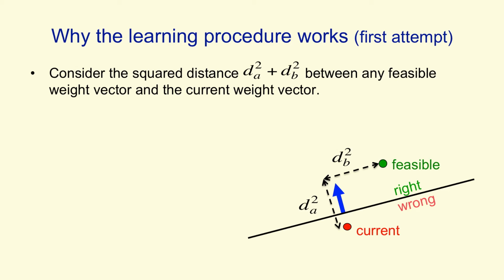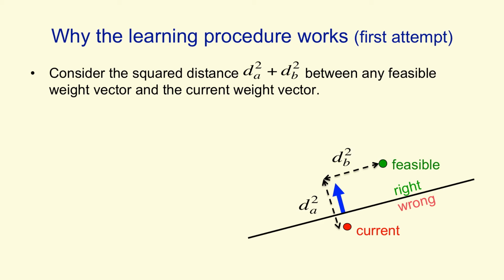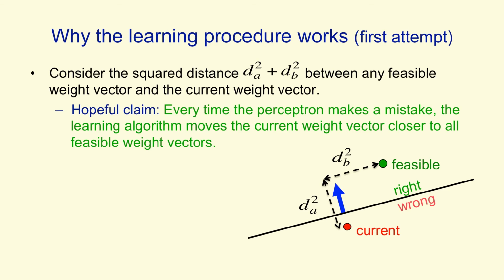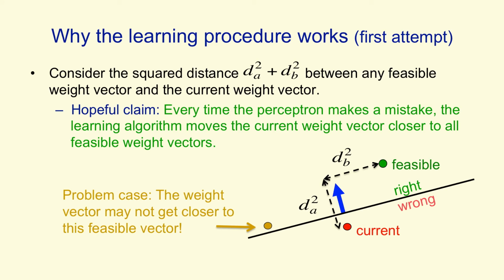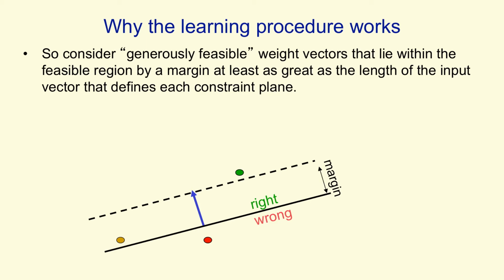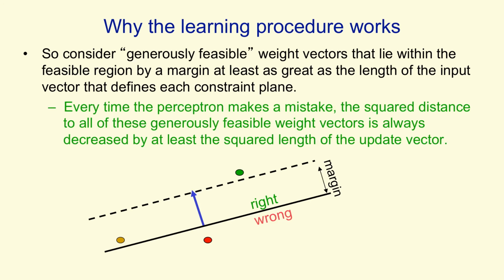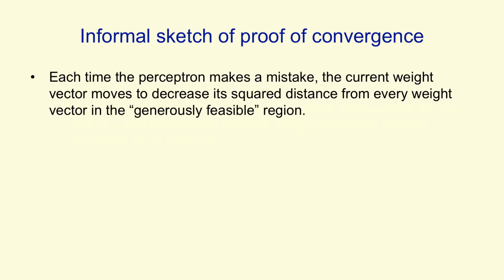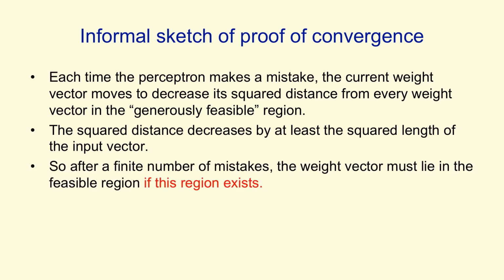2e Mạng Perceptrons không thể làm gì